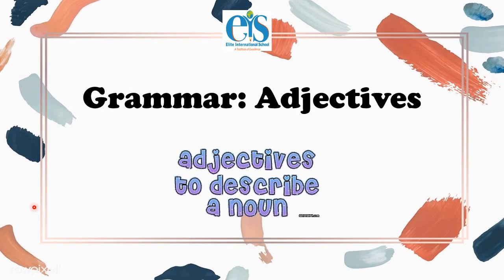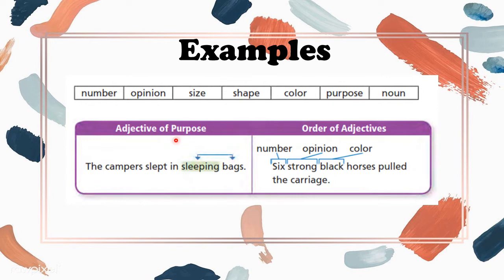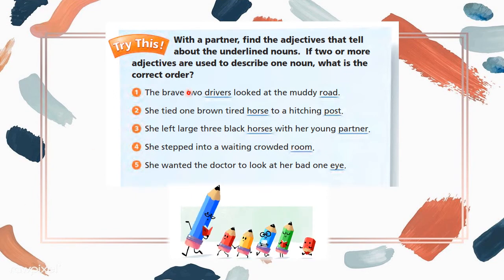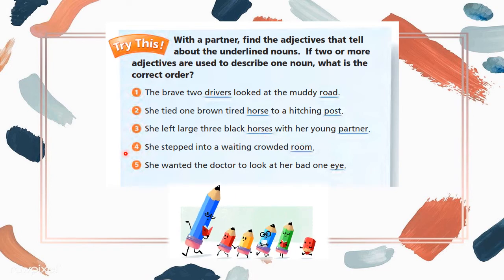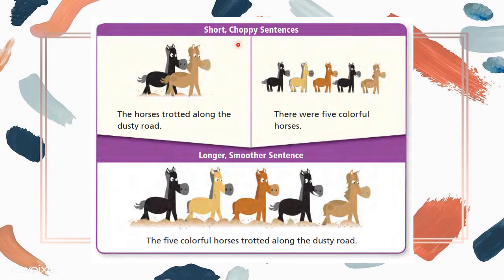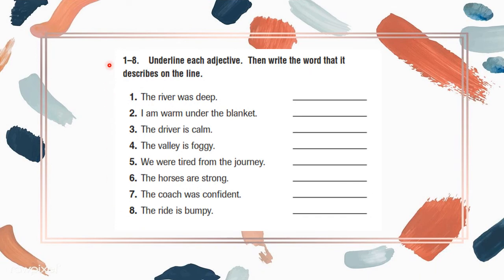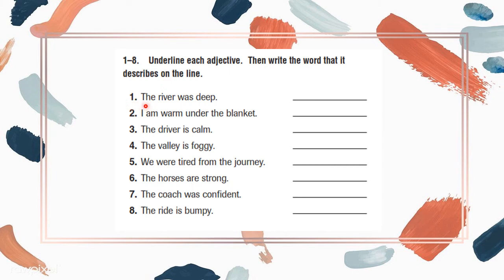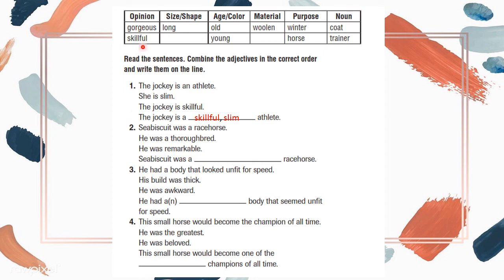Grade 4 English: Lesson 16 Grammar- Adjectives